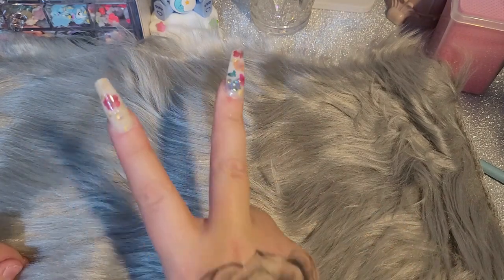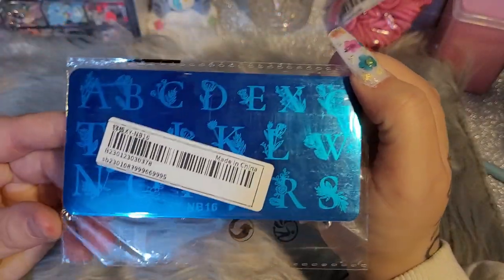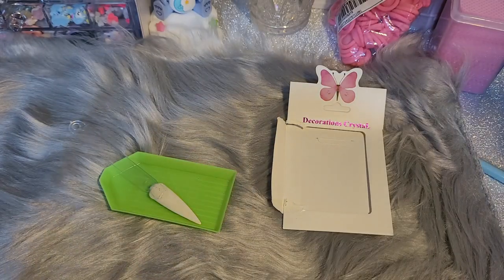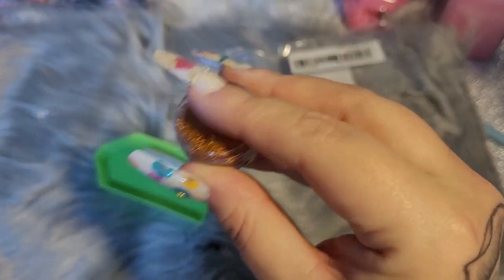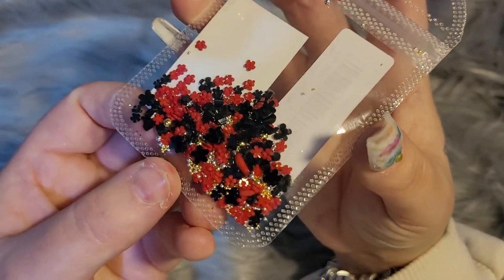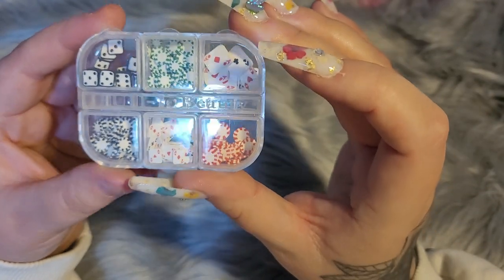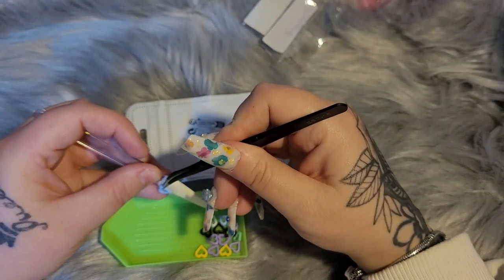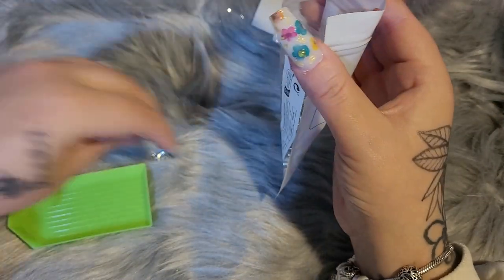Huge Shein nail haul feb part 2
Hi lovely people today we have Part 2 0f our HUGE Shein nail haul hope you enjoy.
we're also over half way to that giveaway guys. love you all.

Code D_DZ_NAILS